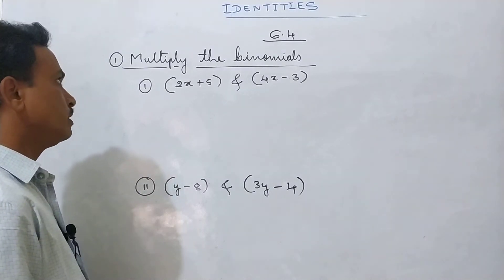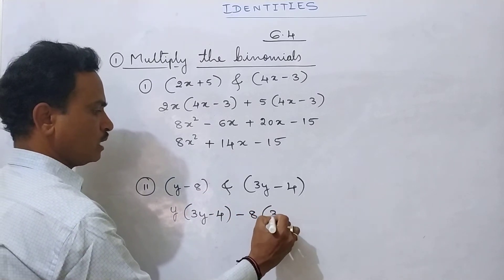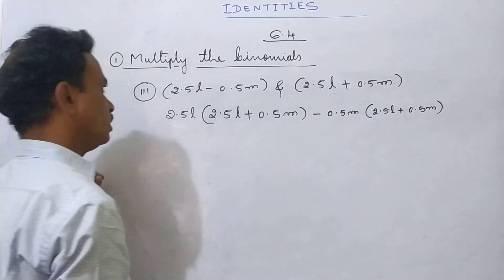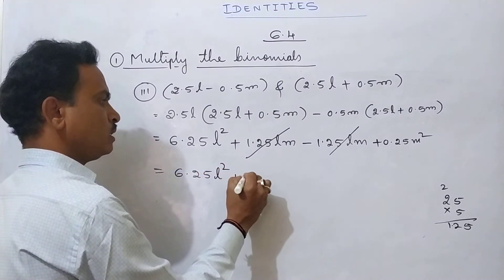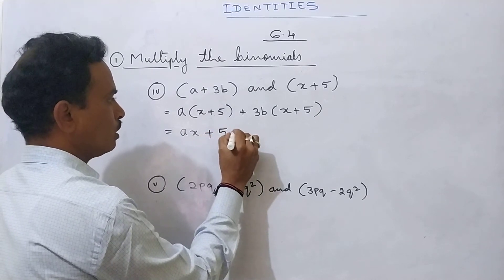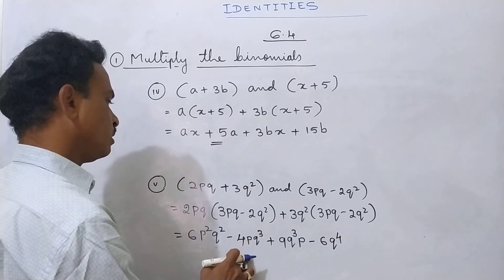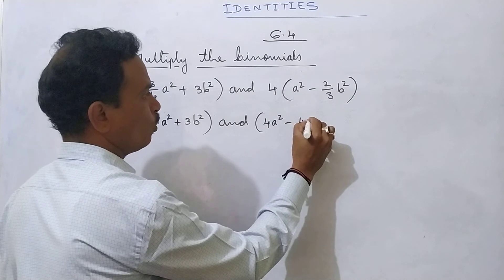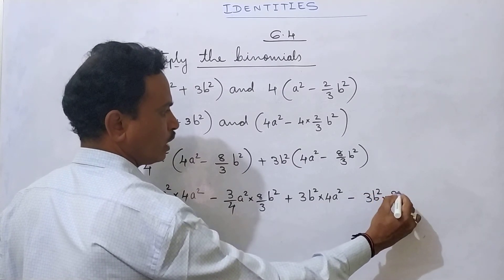8th maths new syllabus algebraic expressions and identities exercise 6.4 multiply the binomials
8th maths new syllabus algebraic expressions and identities exercise 6.4 multiply the binomials,maths class 8, algebraic expressions, multiply the binomials, gowdappa saradagi,new syllabus,